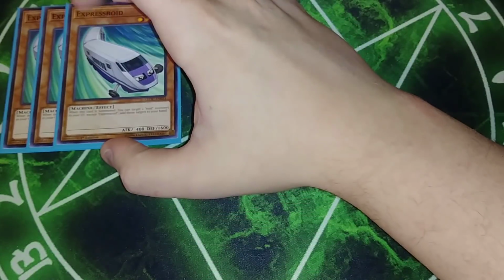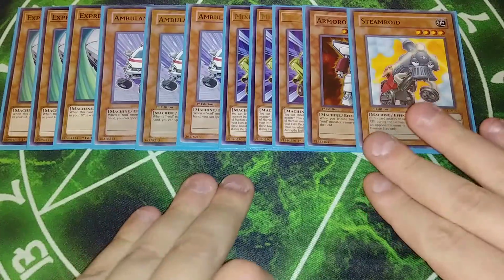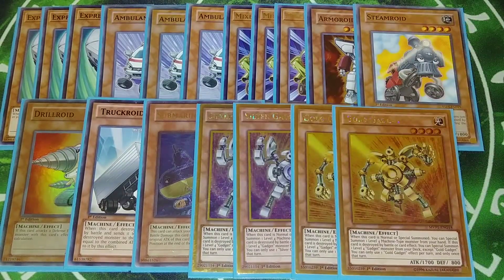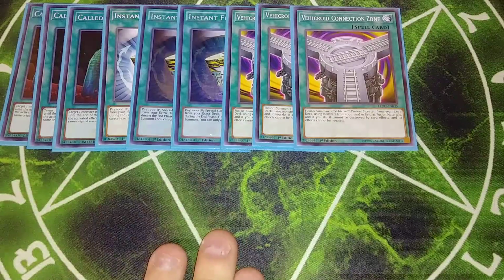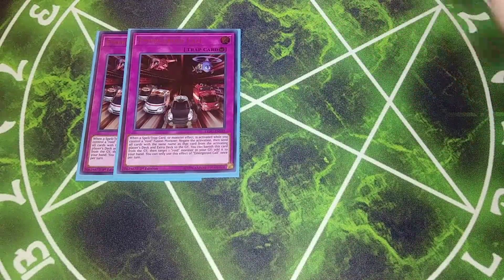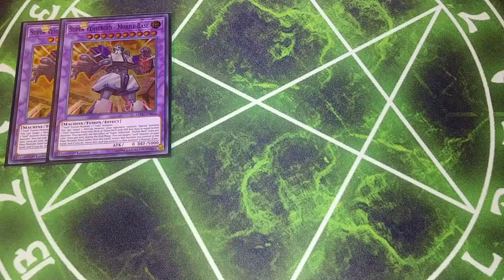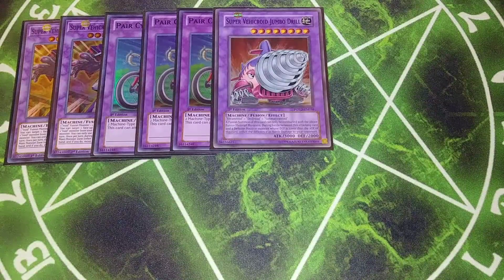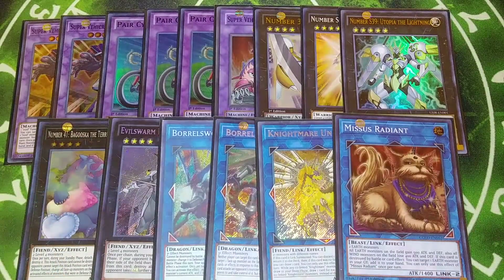YUGIOH! VECHIROID DECK PROFILE (JANUARY 2019)